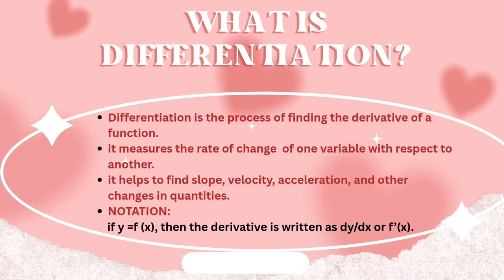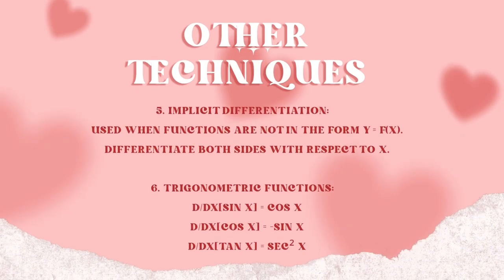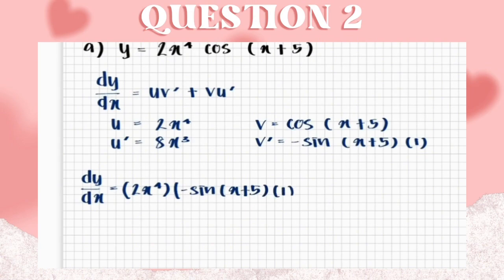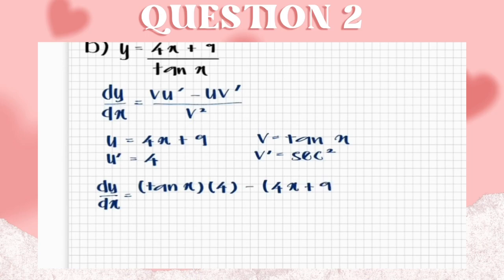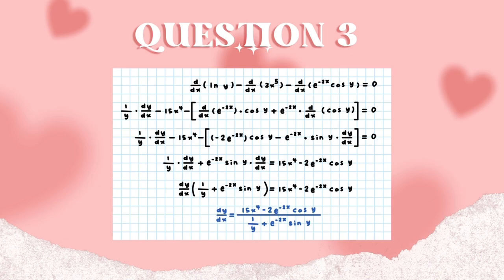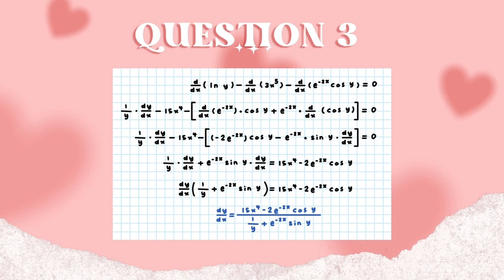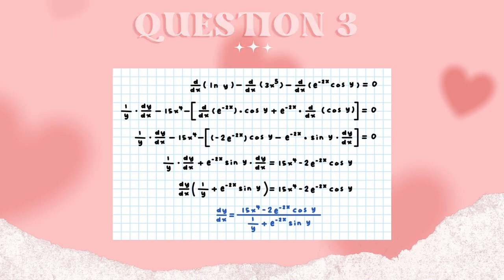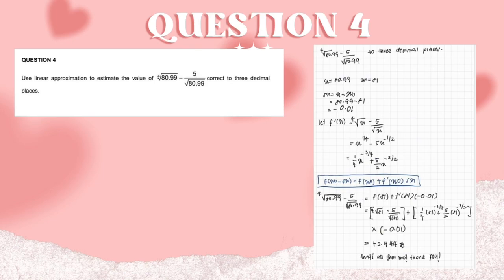MAT183 VIDEO ASSIGNMENT : APPLICATION OF DIFFERENTIATION